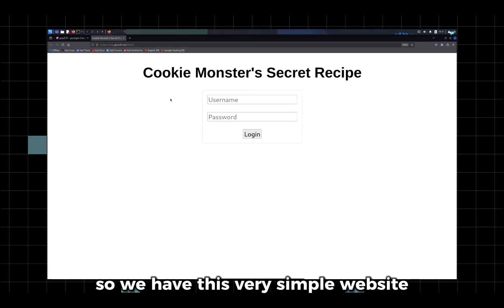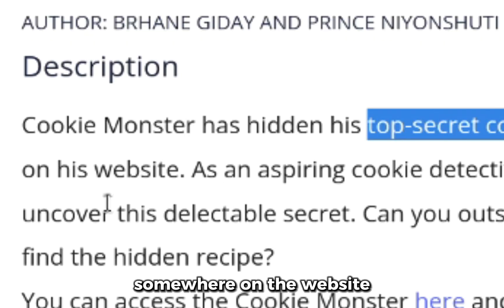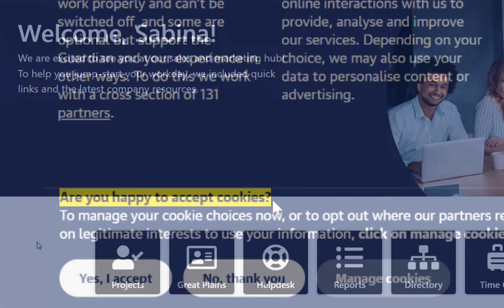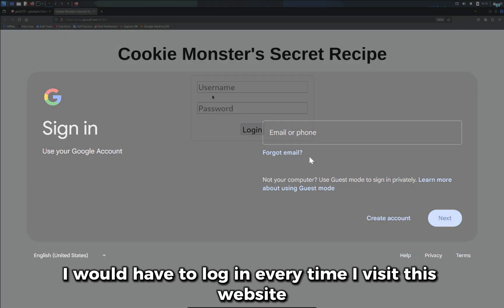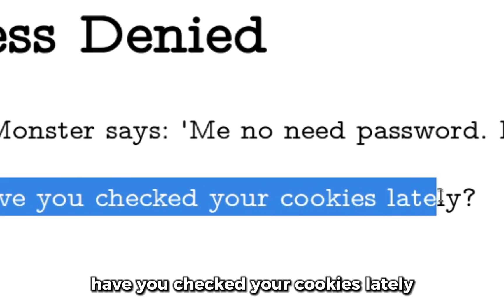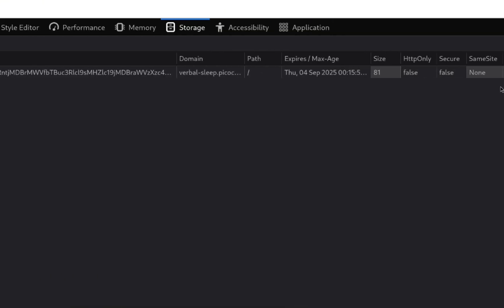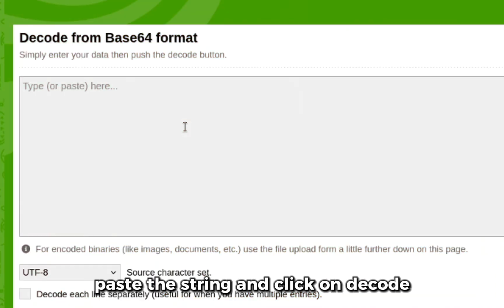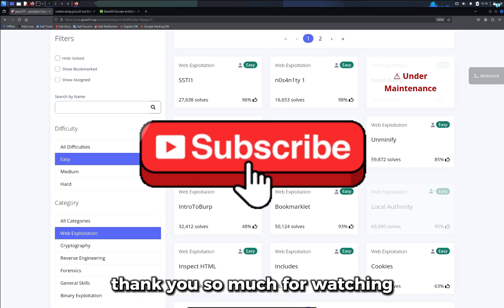Find Hidden Secrets in Website Cookies | picoCTF - Cookie Monster Secret Recipe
In this video, we solve the picoCTF Web Exploitation: Cookie Monster Secret Recipe challenge step by step. This beginner-friendly task shows how to inspect browser cookies, identify hidden values, and use an online decoder to convert the cookie into the flag. It’s an easy-level challenge that highlights the importance of checking cookies in web applications. Perfect for learners practicing CTF challenges, web exploitation basics, and cybersecurity fundamentals.